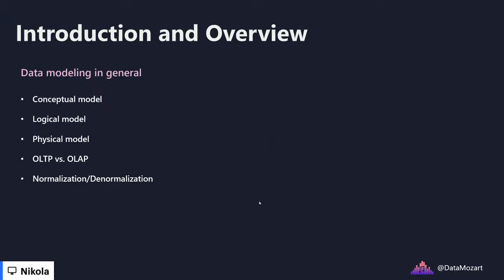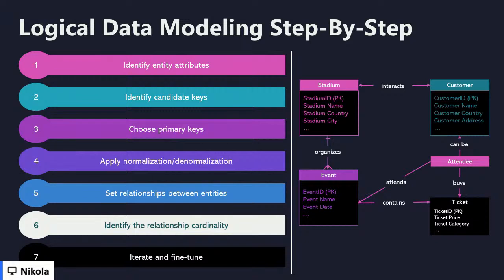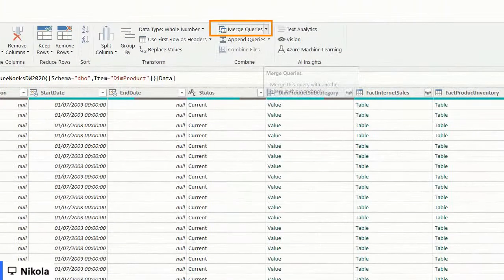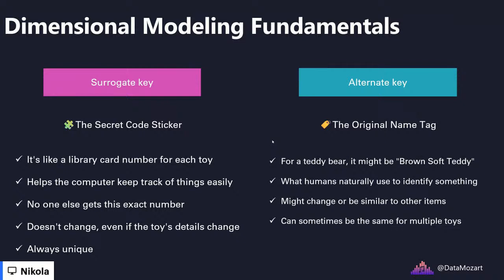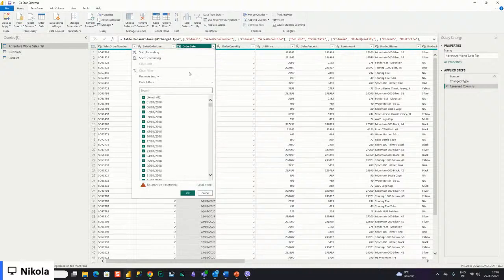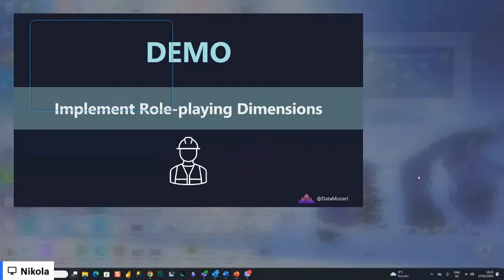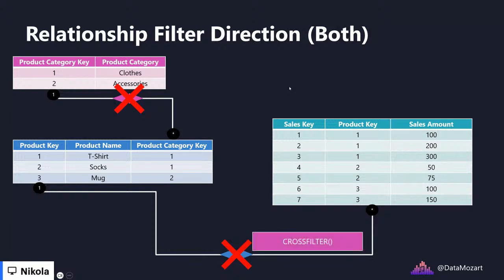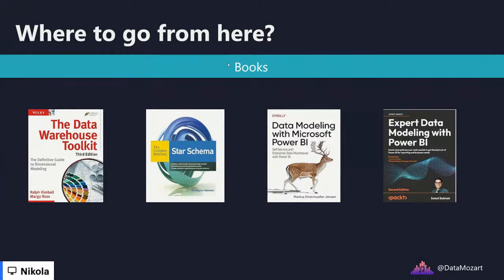Data Modeling for Power BI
Learn data modeling essential concepts and how to implement these concepts in real-life scenarios using Microsoft Power BI

00:00 Intro
18:00 Conceptual data model
23:25 Logical data model
26:58 Physical data model
31:55 Normalization/Denormalization
47:05 OLTP vs. OLAP
53:45 Dimensional modeling fundamentals
1:04:19 Implementing Star schema
1:23:05 Slowly Changing dimensions
1:29:13 Role-playing dimension
1:40:36 Relationships and filters
1:48:45 Composite models
1:55:00 Working with multiple fact tables.